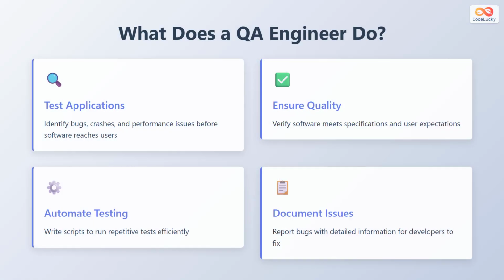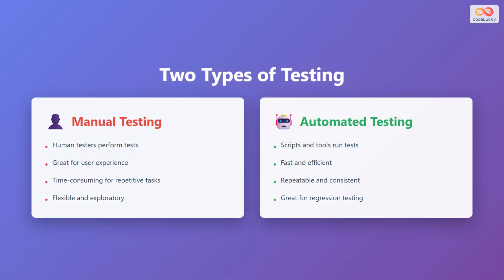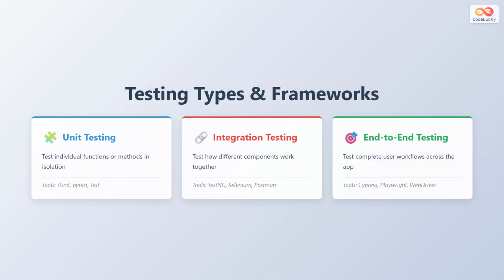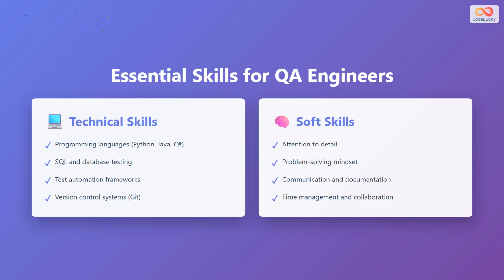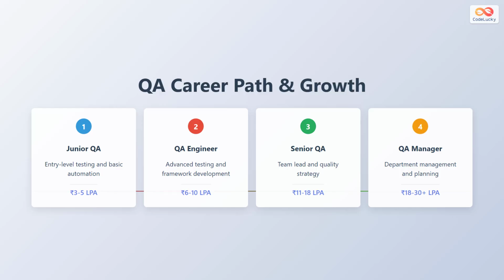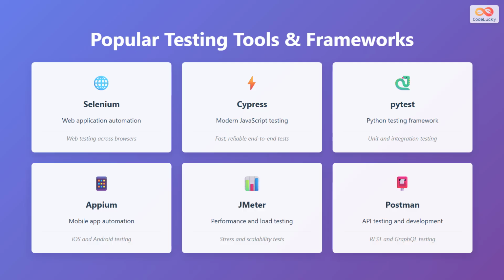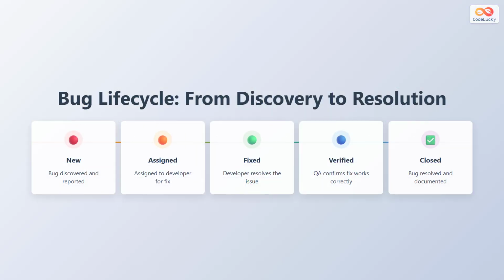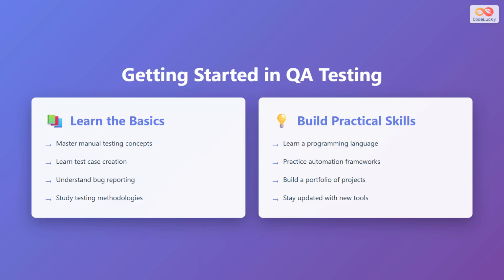QA Engineer Career: Software Testing Guide 2025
🚀 Discover the exciting world of Quality Assurance Engineering! 🧪

Learn what QA Engineers really do - from manual testing to automation frameworks. Understand the difference between unit, integration, and end-to-end testing. Explore essential skills like Python, Selenium, Cypress, and bug lifecycle management.

💰 Career path revealed: Junior QA (₹3-5LPA) → QA Engineer (₹6-10LPA) → Senior QA (₹11-18LPA) → QA Manager (₹18-30+LPA)

Master popular tools like Selenium, pytest, Appium, JMeter, and Postman. Perfect guide for beginners wanting to start software testing careers!

Chapters:
00:00 - Quality Assurance Engineer
00:36 - What Does a QA Engineer Do?
01:21 - Two Types of Testing
02:05 - Testing Types & Frameworks
02:52 - Essential Skills for QA Engineers
03:41 - QA Career Path & Growth
04:33 - Popular Testing Tools & Frameworks
05:21 - Bug Lifecycle: From Discovery to Resolution
05:59 - Getting Started in QA Testing
06:47 - Outro